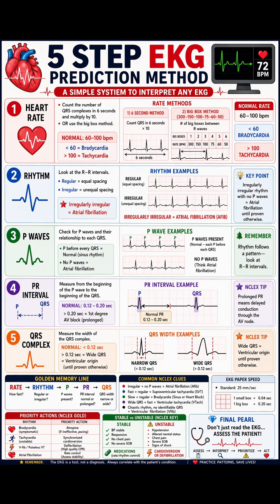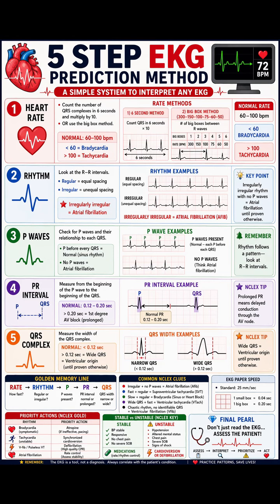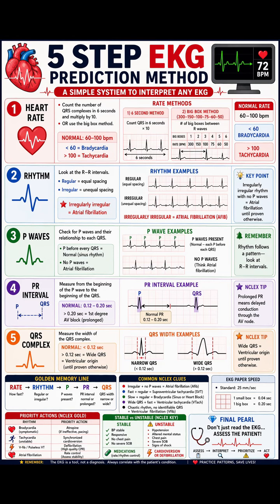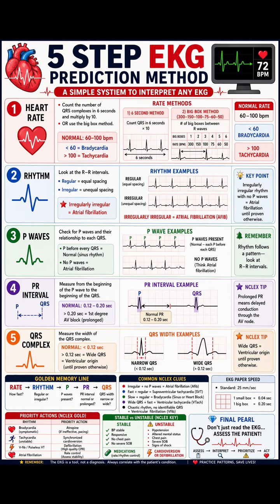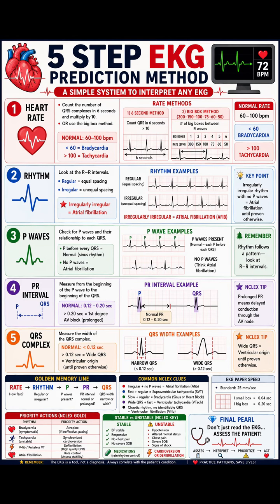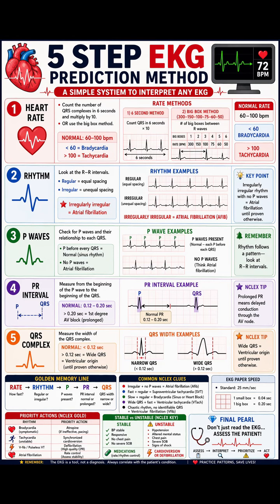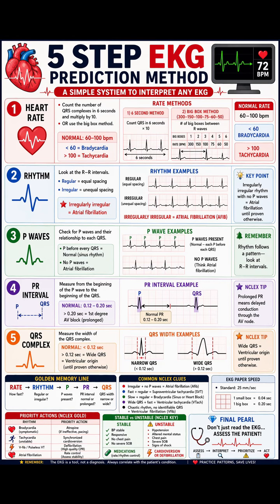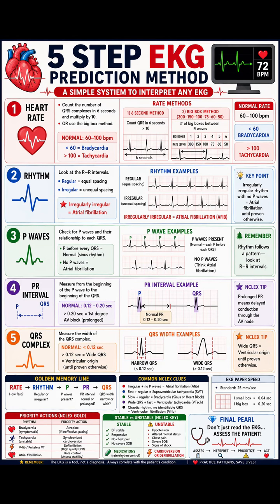5 step ekg prediction method!! Nclex focused!! Ecg made easy!! How to predict ecg/ekg??